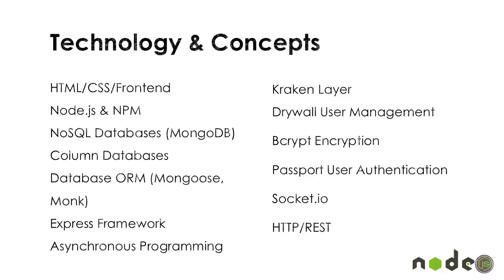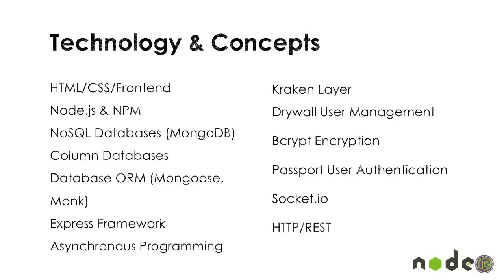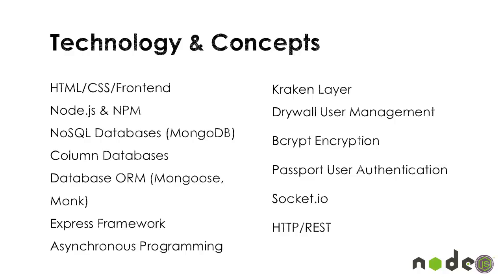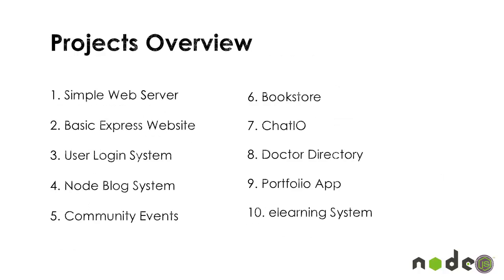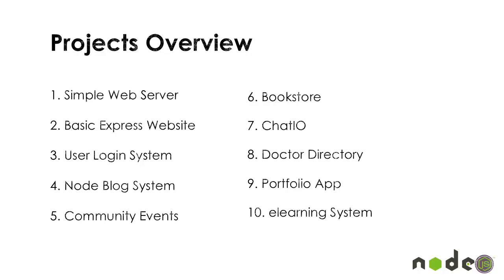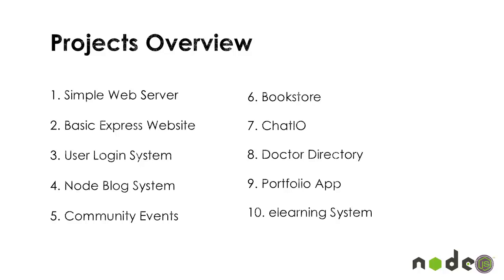How to Learn Nodejs by building 10 projects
This video is compiled from online channels UDEMY school. Hopefully this will help you a lot in the development process itself.